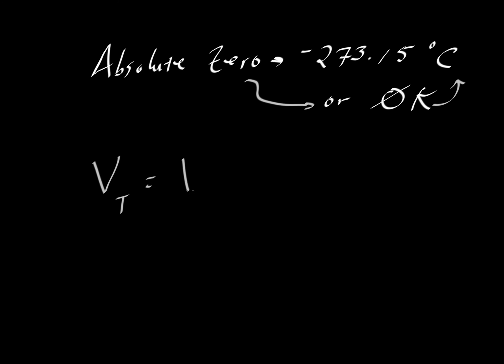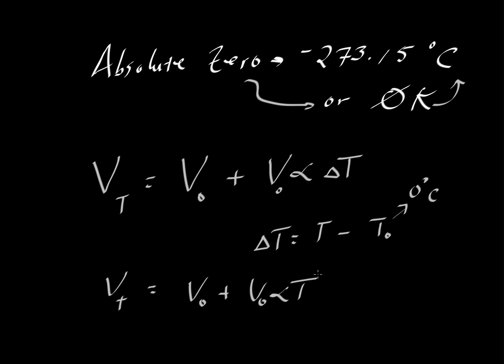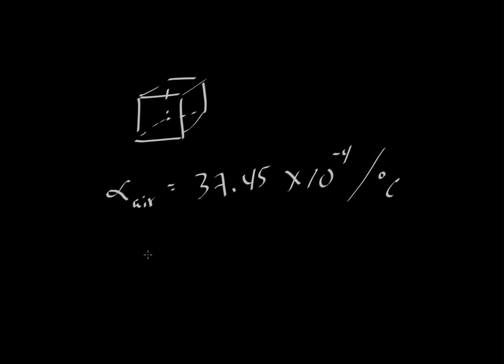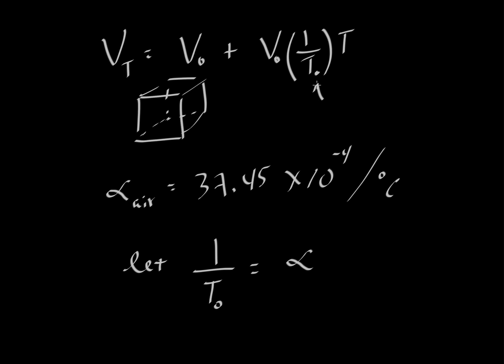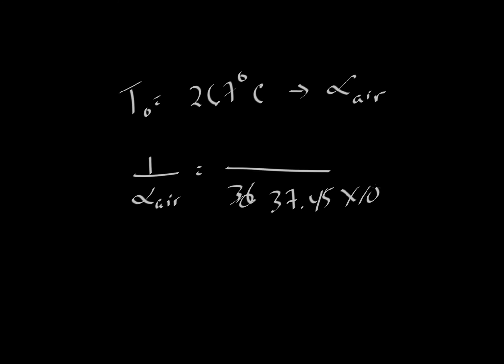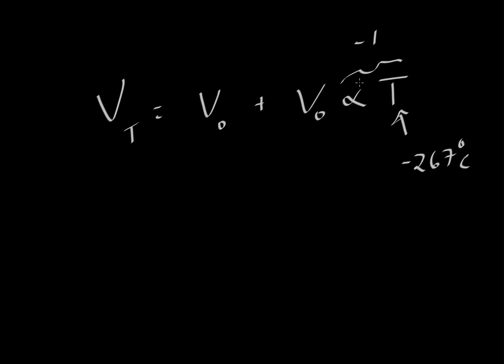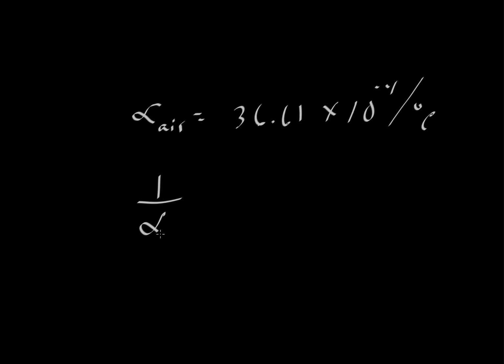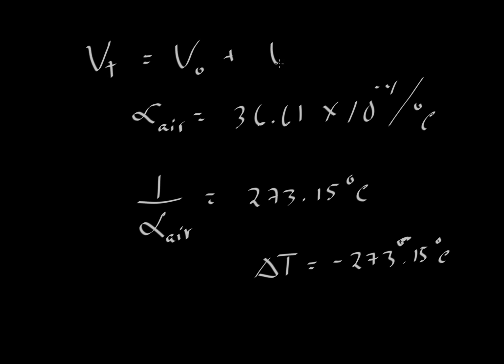Why is zero Kelvins (-273.15 deg. C) the Coldest Possible Temperature?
Uses Charles' Law to show how a "coldest possible temperature" can be calculated (by Keith Putirka)